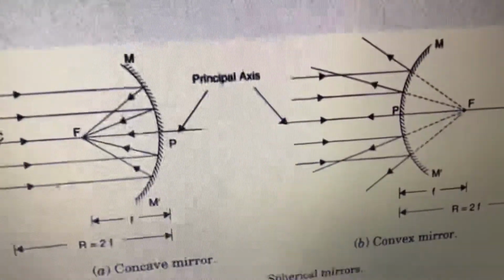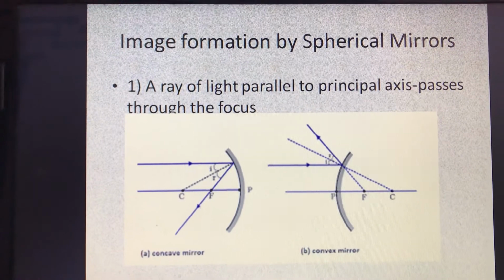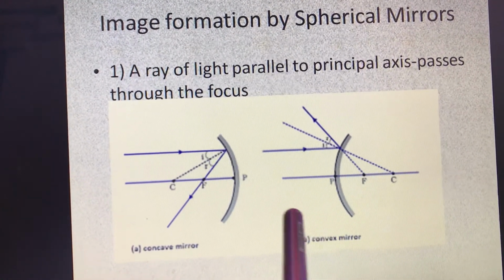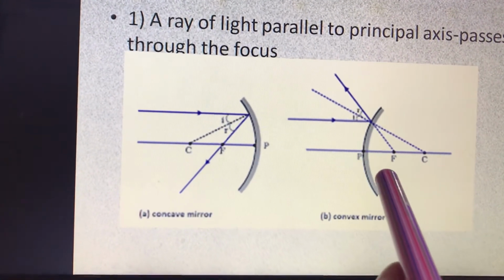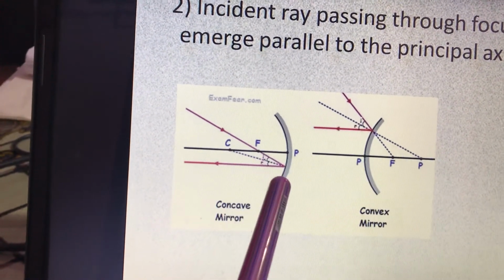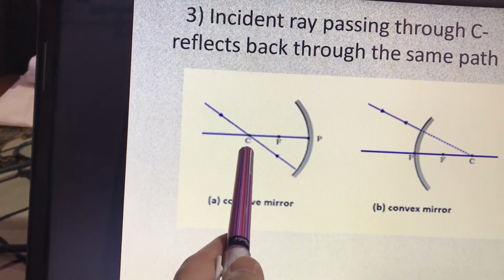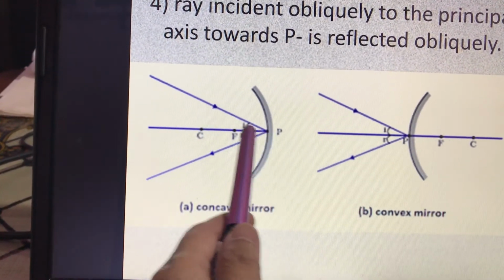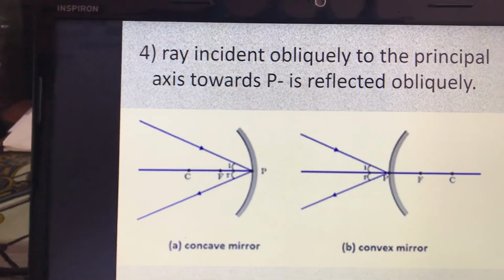Light Reflection and Refraction